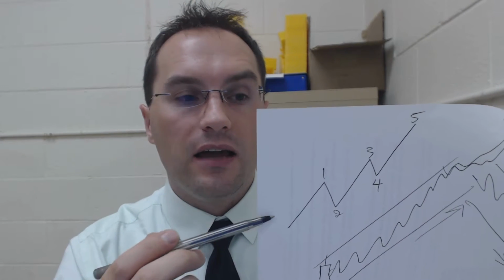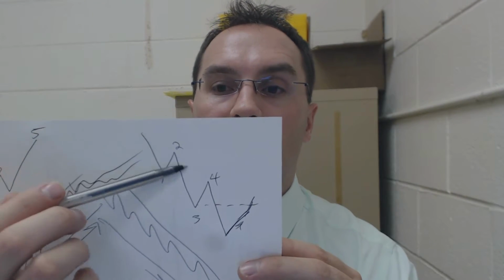Czar Finance Ep36: Technical Analysis